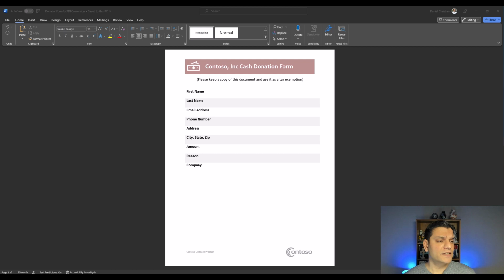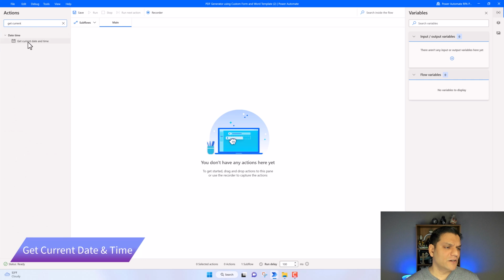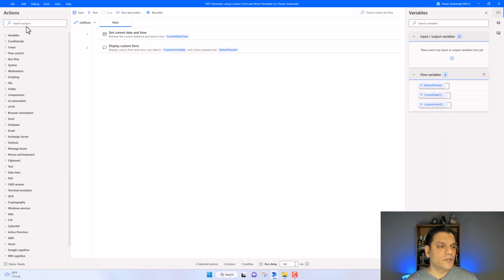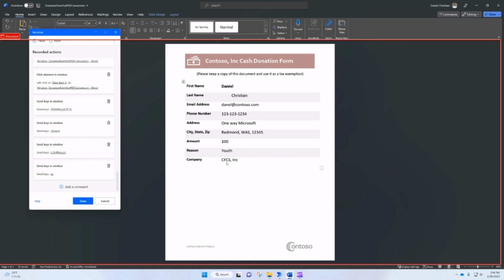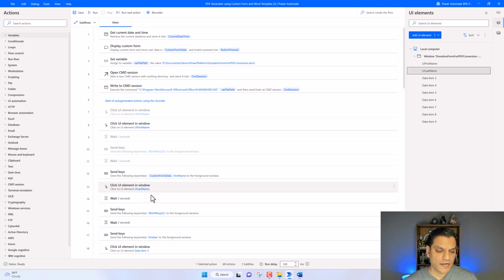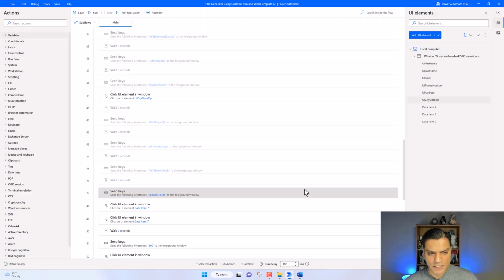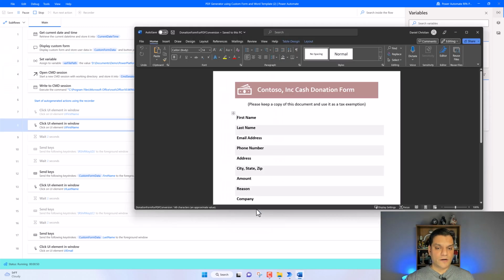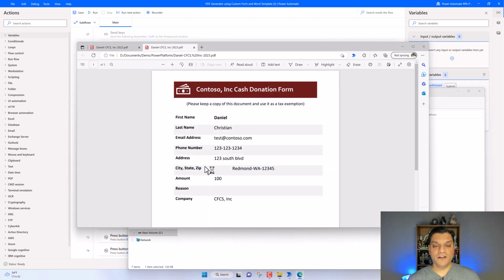Power Automate for Desktop PDF Creator Using Word Template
Hey Everyone,
Converting a form submitted item into a customized PDF document has always been in high demand and hence in this video I will show you how you can achieve this using Power Automate for desktop.
The video starts by giving you a quick overview on how to create the Word document and then the desktop flow. We will be using the recorder tool to help us build most of the actions.

Introduction 00:00
Create the Word document 00:54
Where to save the Word document 05:09
Create the desktop flow 05:39
     - Get current date and time 6:15
     - Add custom form 06:39
     - Launch Word document 10:59
     - Using the recorder tool to fill the Word template 14:42
Run 1st test flow 31:29
Record steps for PDF conversion 33:04
Modify the recorded steps 33:59
Final Demo 35:51
Conclusion

Special thanks to Matthew Deveney for sharing this idea. For those who do not know, Matthew is also a Microsoft MVP who specializes in business solutions. Here are the links to his website, YouTube channel and Twitter.